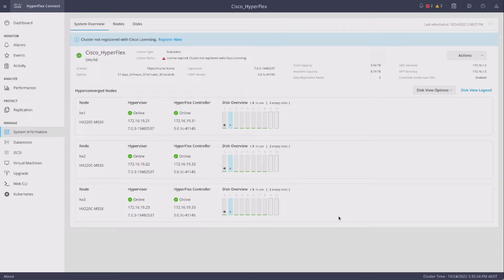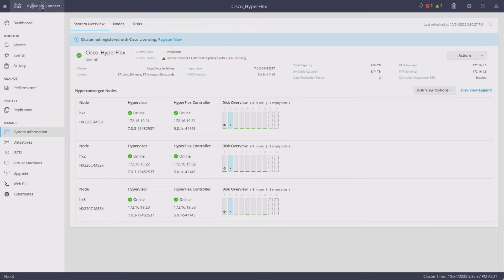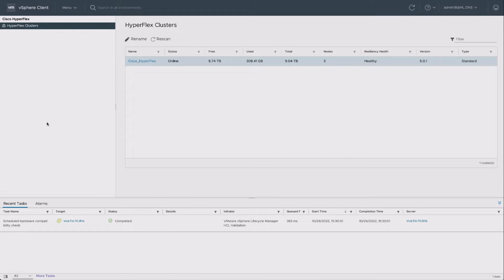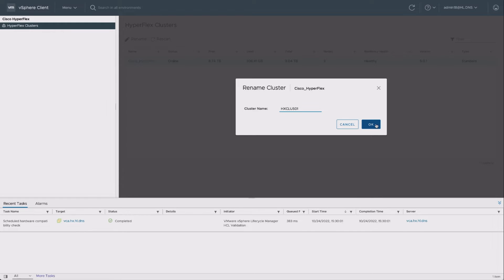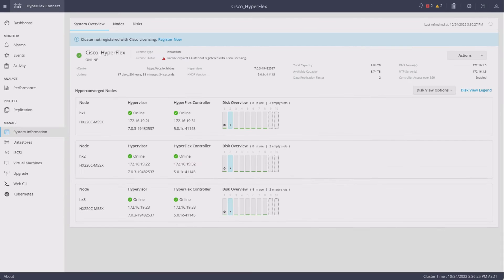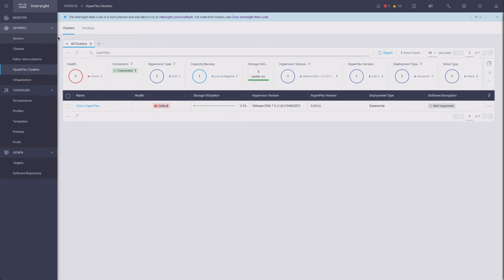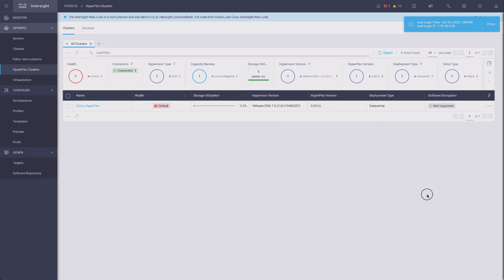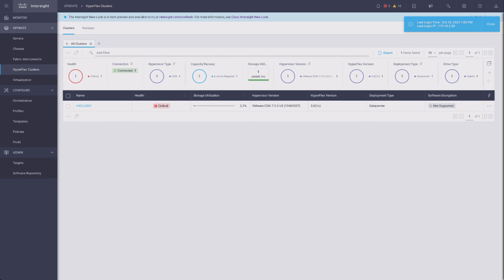Renaming HyperFlex Clusters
This video shows how to rename a Cisco HyperFlex Cluster and make is appear in vCenter, HyperFlex Connect and Intersight.